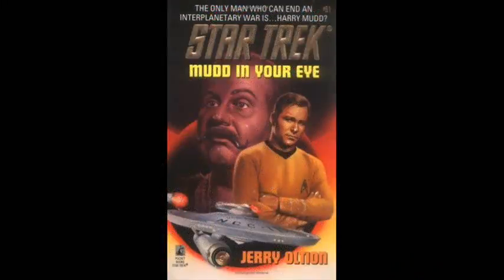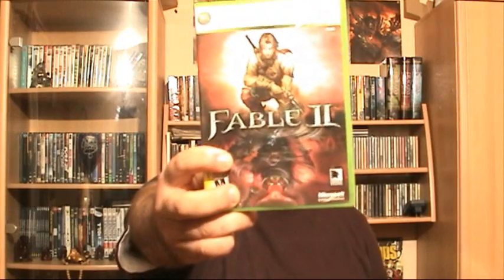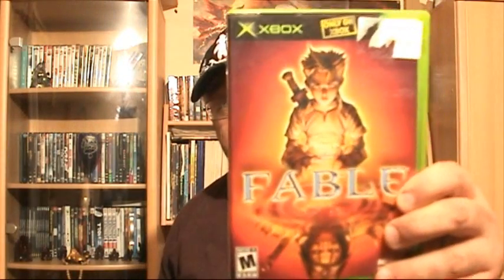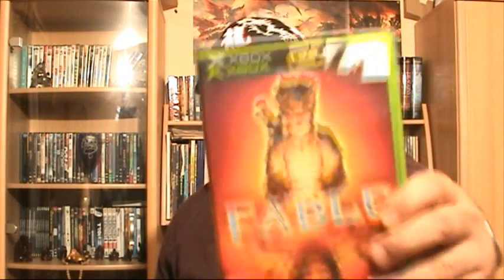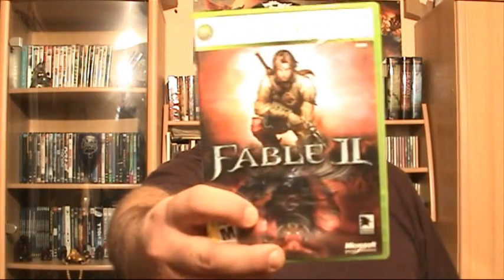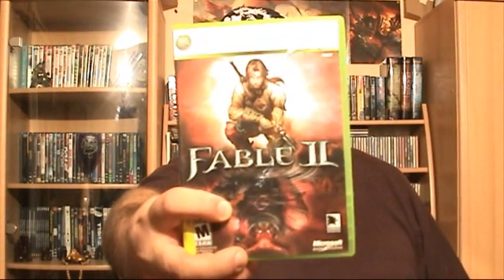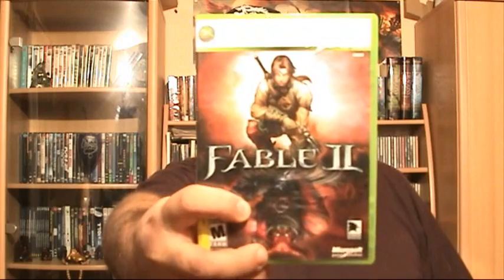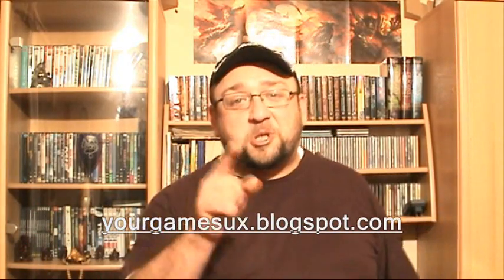Quikhax Show - Episode 3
Happy Thanksgiving!
In this episode Samsung GT-i5700 review
Geeky Books, Fable II, Doctor Who movie? and more.